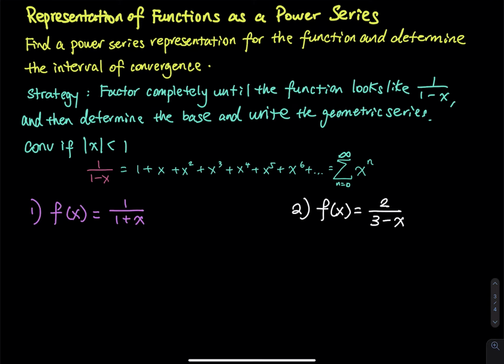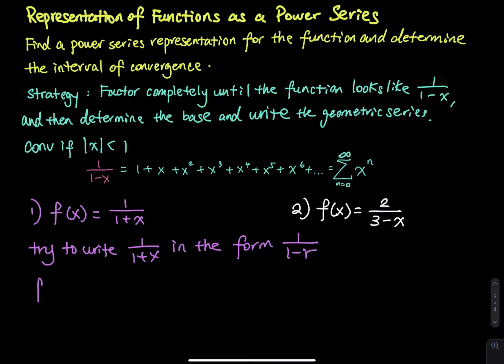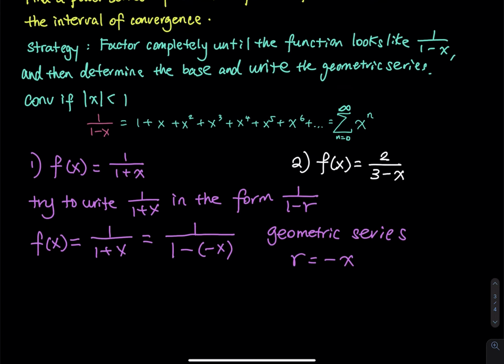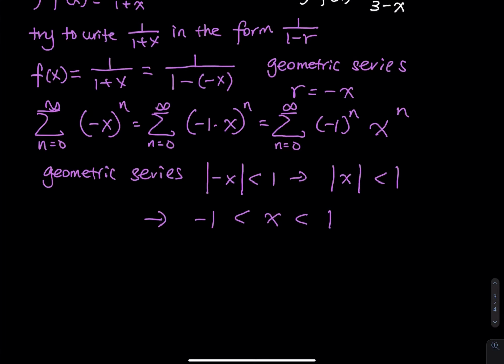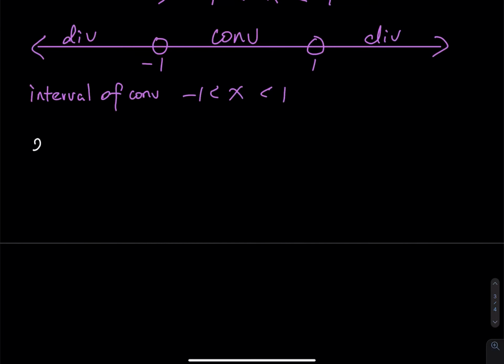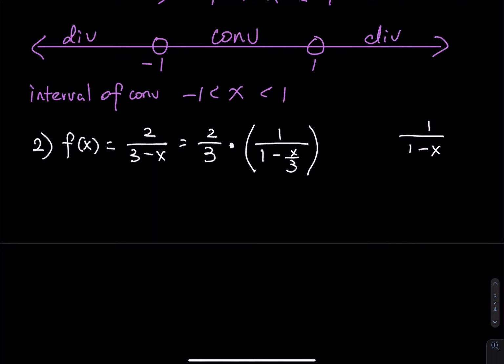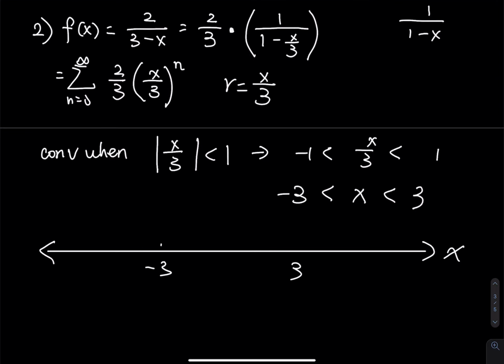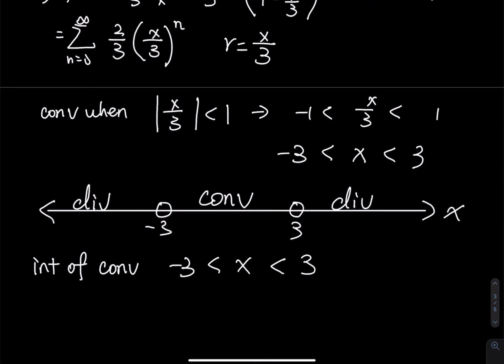11.9 Part 2/3: Examples of Representation of Functions as Power Series | Integral Calculus